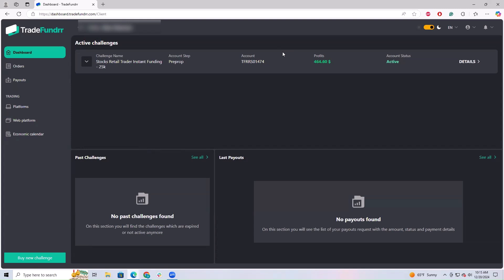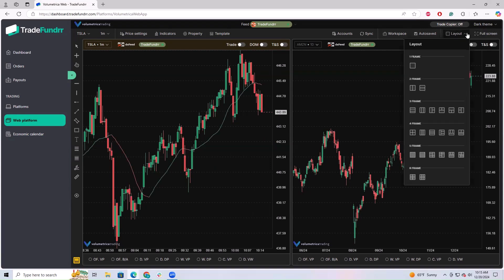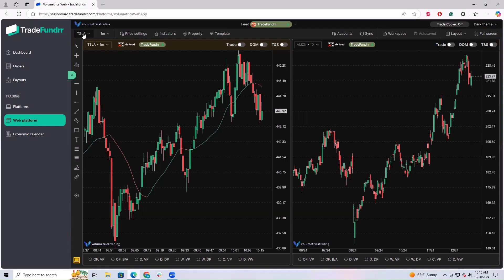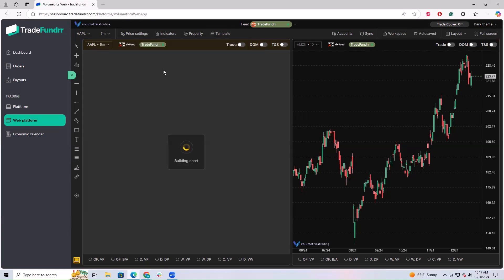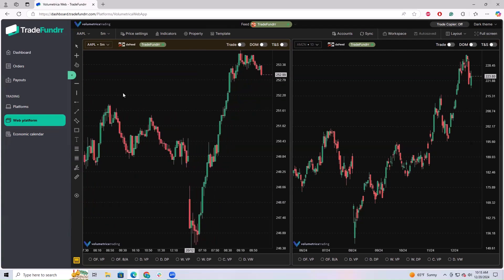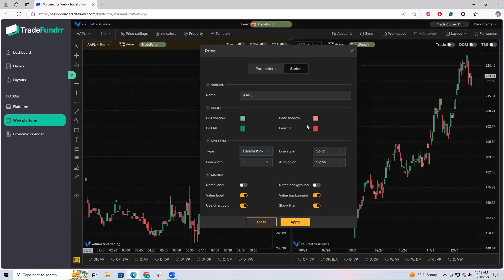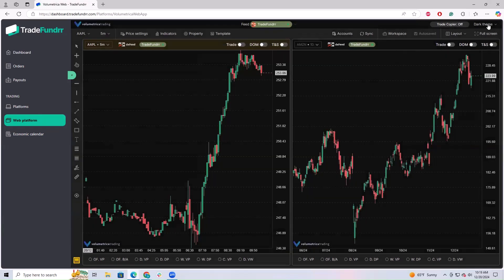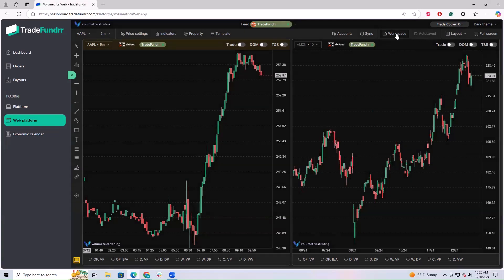TradeFundrr Web Platform Overview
This video will give you a general overview of the TradeFundrr Web Platform and how to navigate comfortably through it.